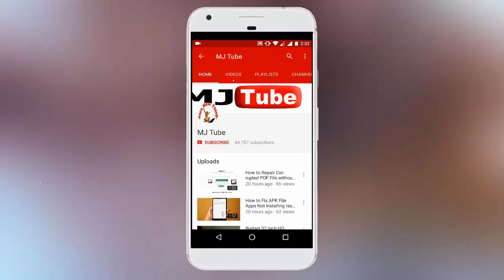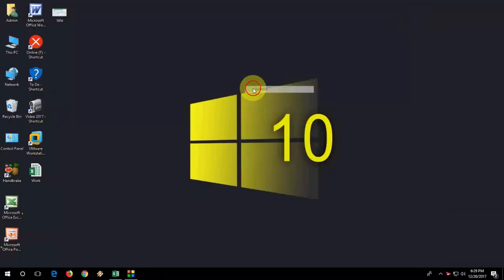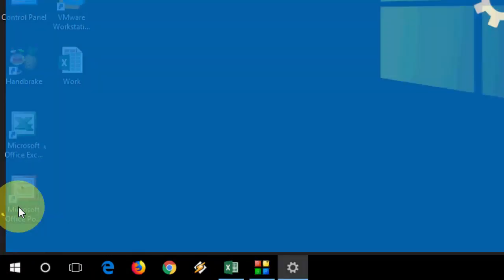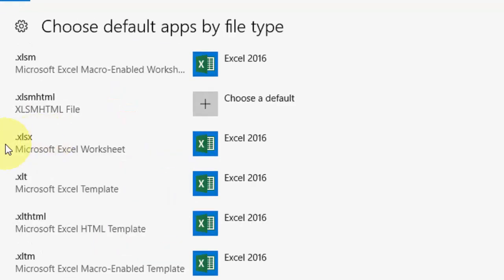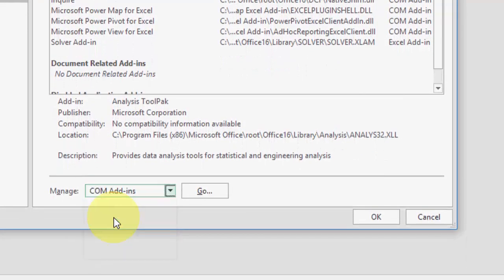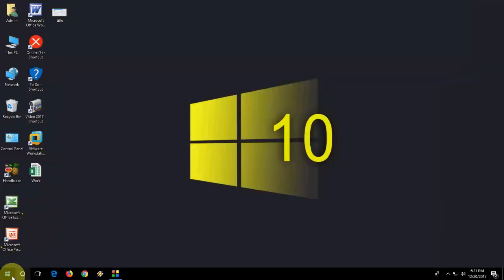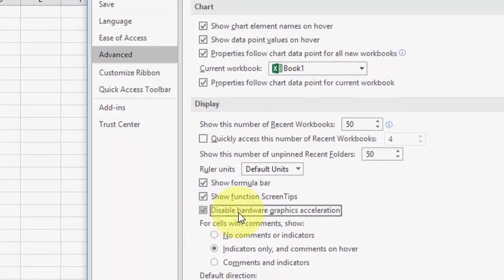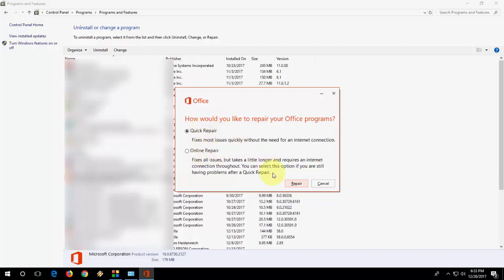MS Excel: How to Fix There was a problem sending the command to the Program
Fix MS Excel file not open "There was a problem sending the command to the Program"